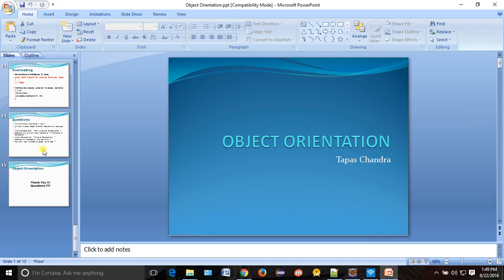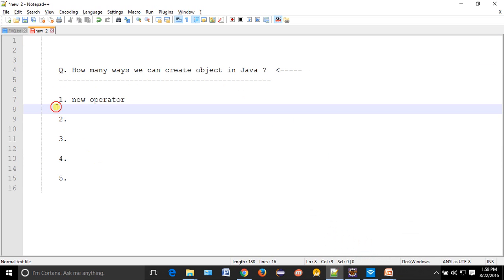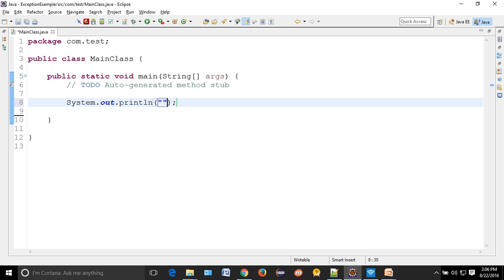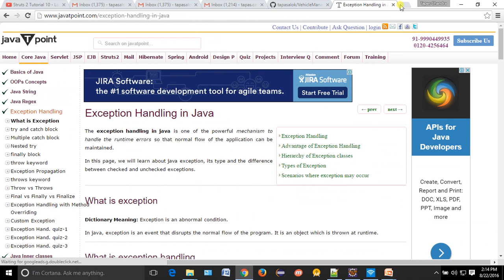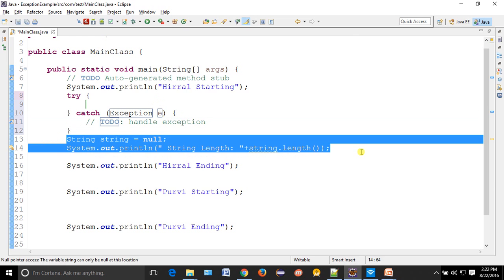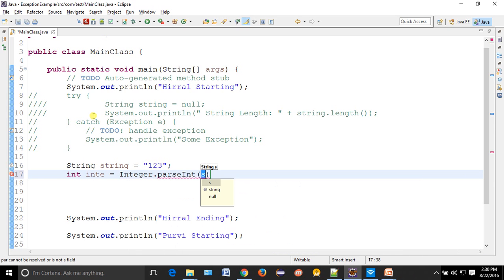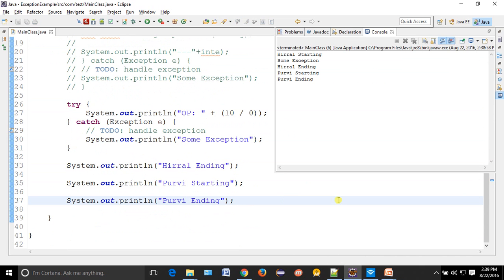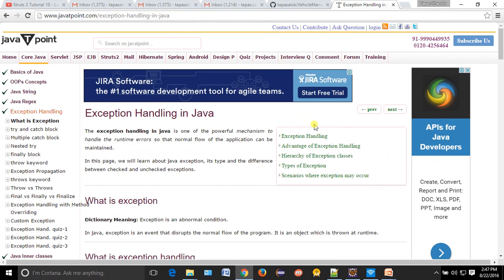Core Java Tutorial 23 Exception Handling